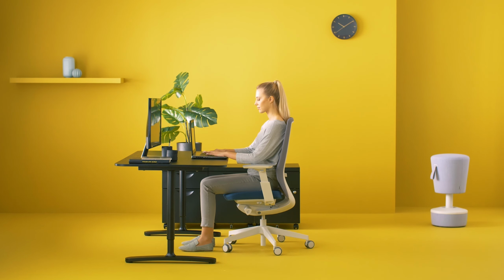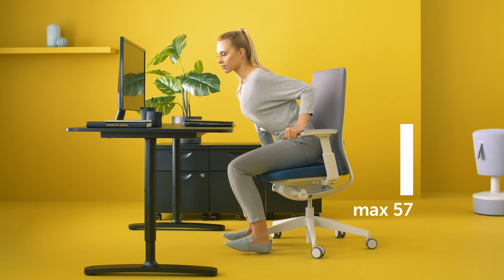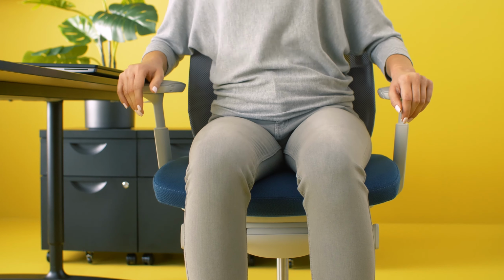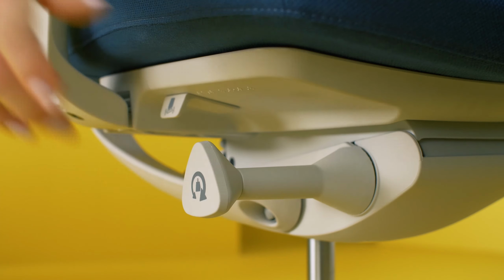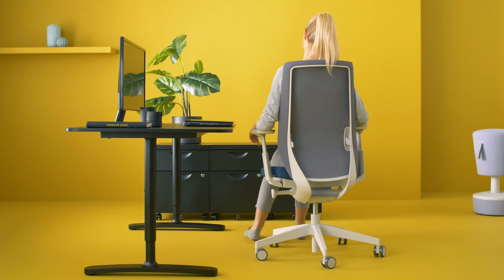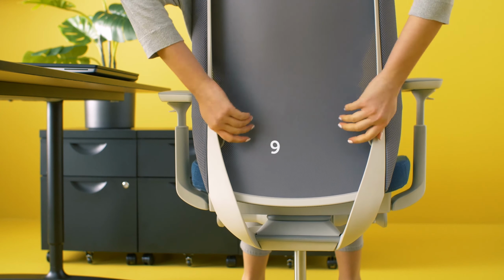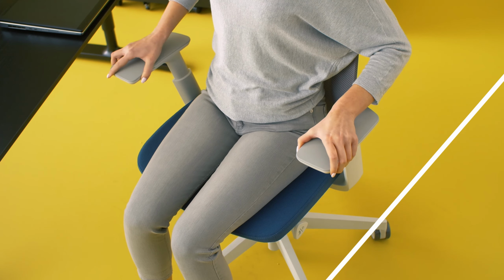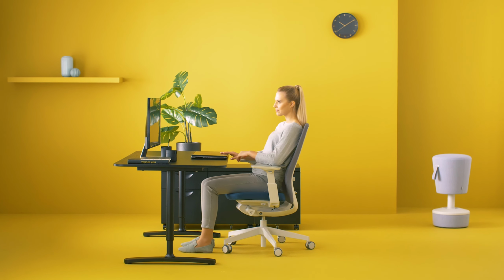AccisPro [EN]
AccisPro is the latest collection of task chairs referring to the trend of "active seating". It is an example of how technological thought can improve a simple activity - sitting. The seat and backrest adapt to the user's body movements. The purpose is not to burden the spine. Designed by: ITO Design studio.